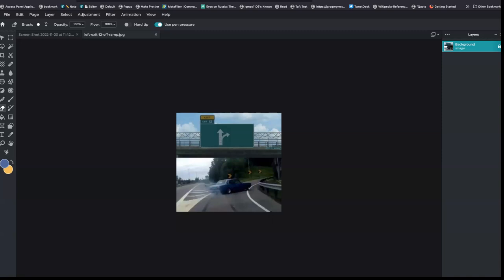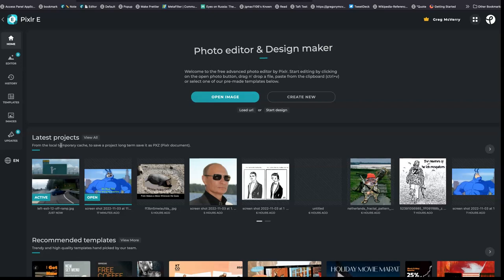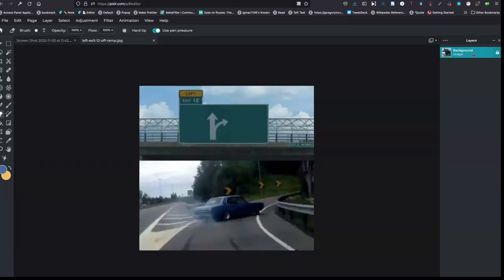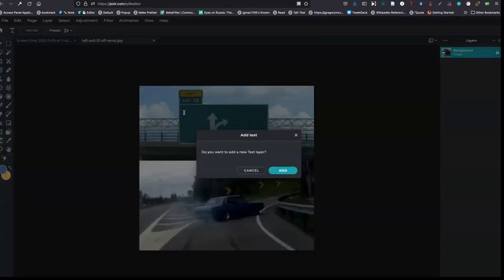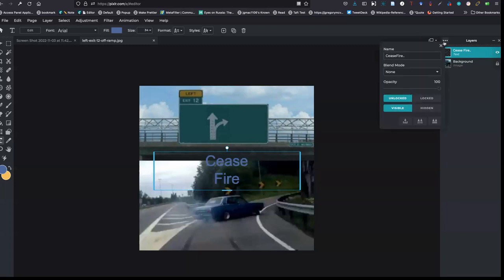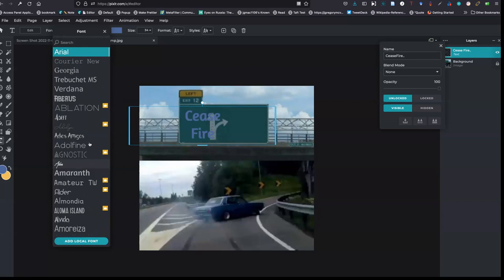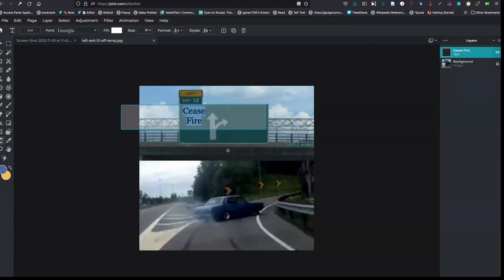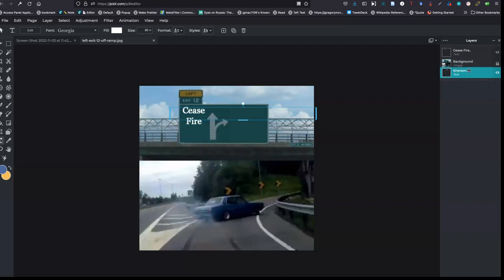How to Remix Classic Memes in Pixlr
Learn how to upload an image, add texts and edit layers. By the end of this three minute video you will have a meme